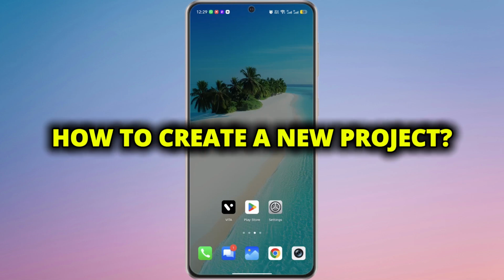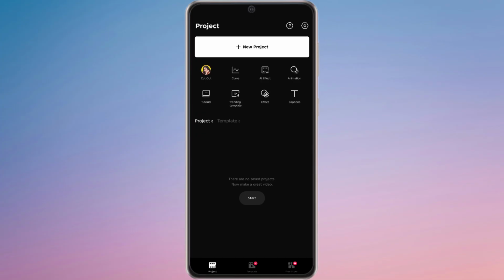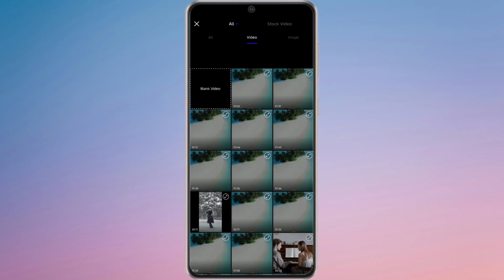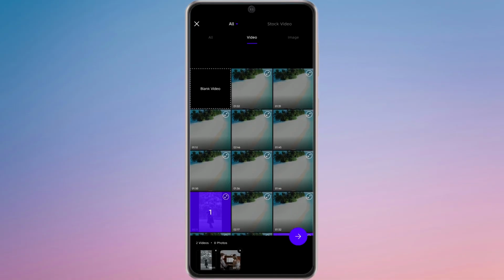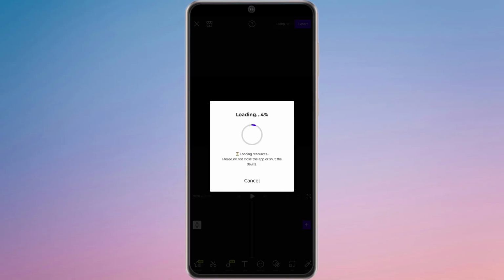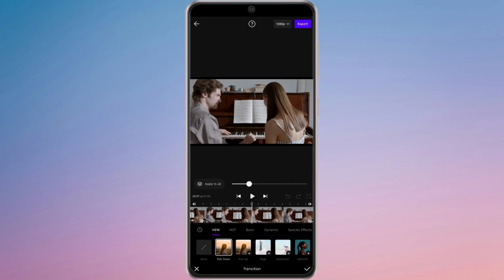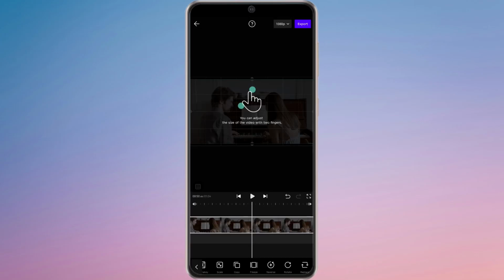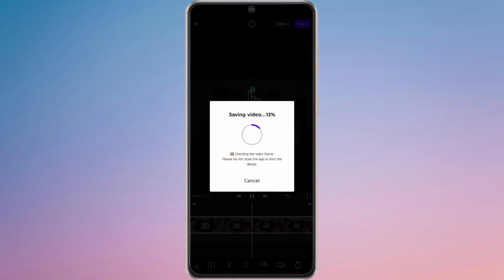How to Create New Project in Vita App 2025?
Want to start editing videos with Vita but not sure how to begin? This step-by-step tutorial will show you exactly how to create a new project in the Vita app quickly and easily. Learn how to select your videos or photos, add music, text, effects, and transitions, and customize your project to make stunning videos. Whether you’re a beginner or an experienced editor, this guide covers everything from selecting media to arranging clips and previewing your edits. Follow along to create smooth, professional-looking projects in Vita, developed by Snow Corporation, and take your video editing skills to the next level.